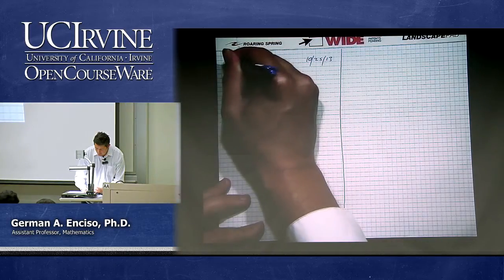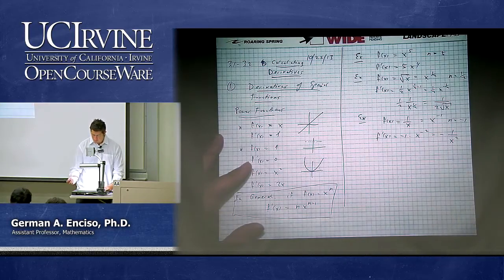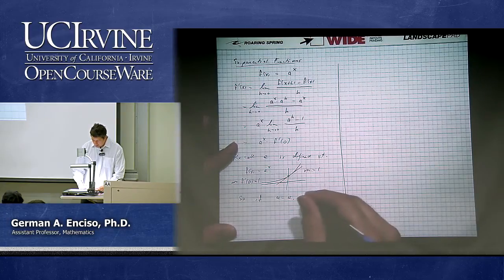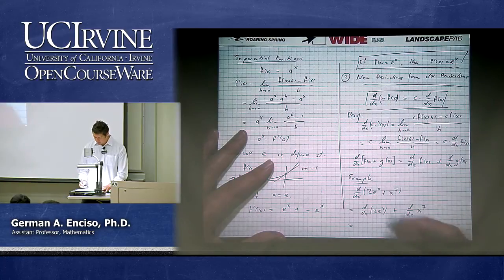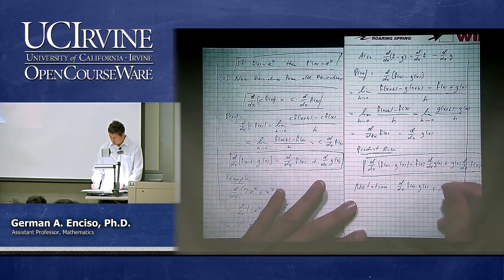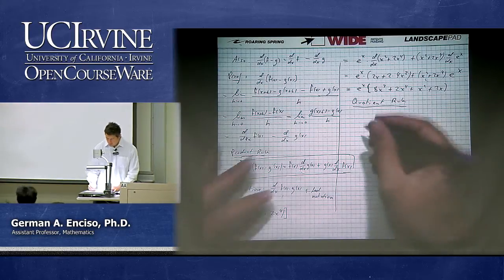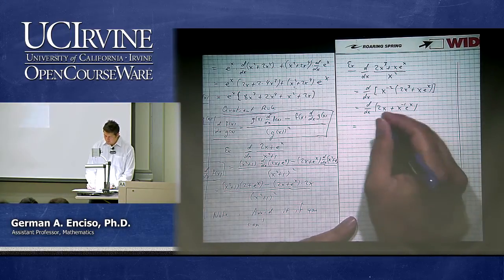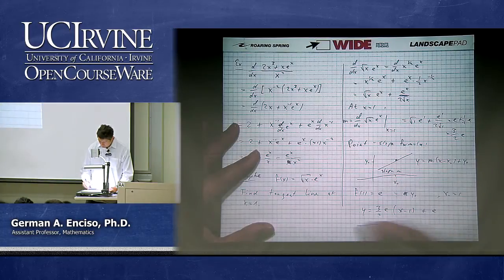Math 2A. Calculus. Lecture 12. Calculating Derivatives.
Lec 12. Single-Variable Calculus -- Calculating Derivatives --